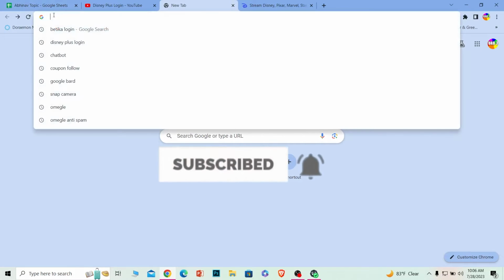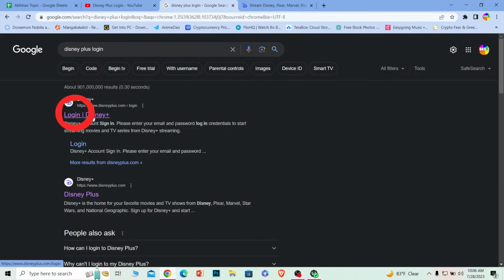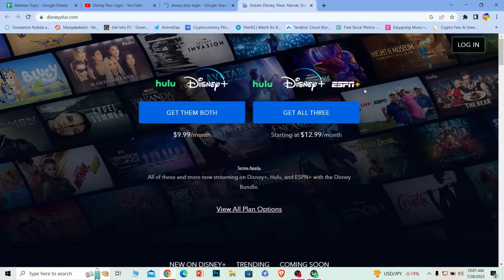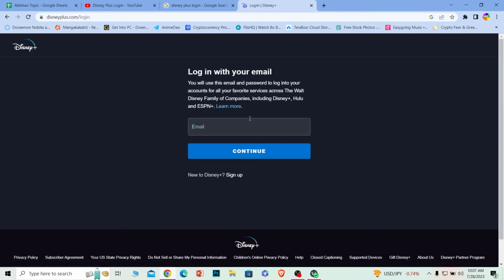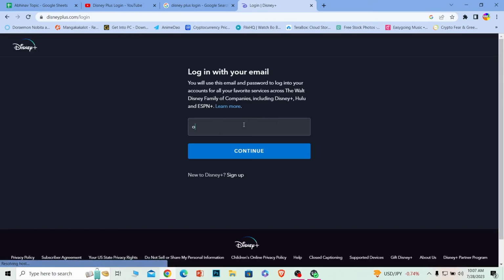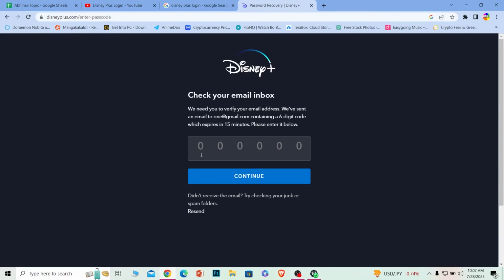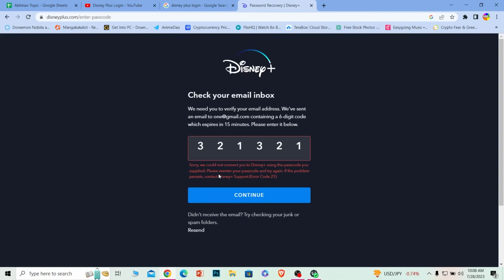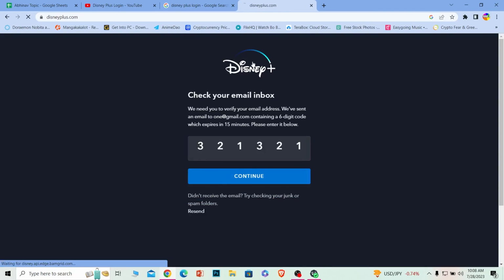How To Login To Disney Plus 2026 - Sign In To Disney Plus Account (STEP-BY-STEP)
Confused about disney plus login? This video explains the exact steps on how to login to disney plus account in 2023. In this quick and easy guide, we'll walk you through the simple steps to access the magical world of Disney Plus. Whether you're a Disney fan, Marvel enthusiast, or Star Wars aficionado, we've got you covered!